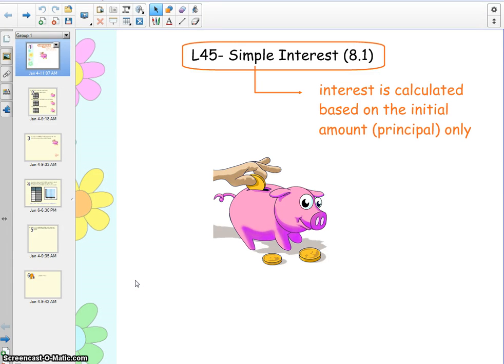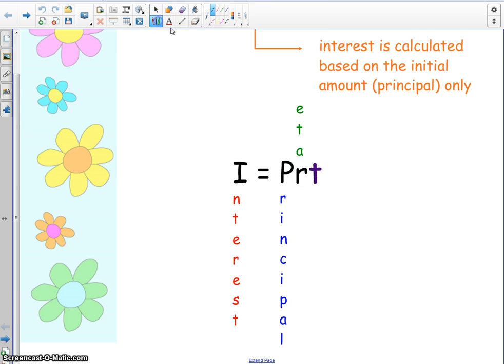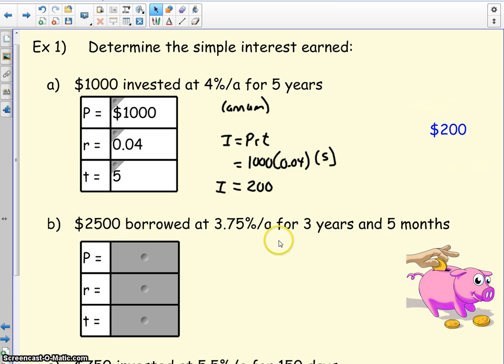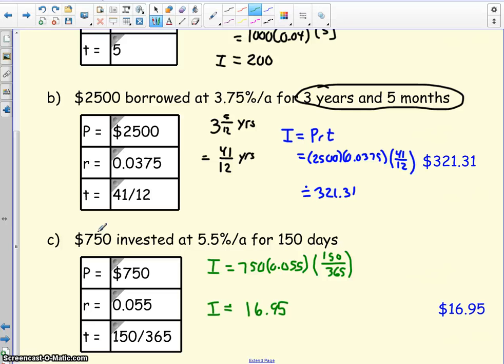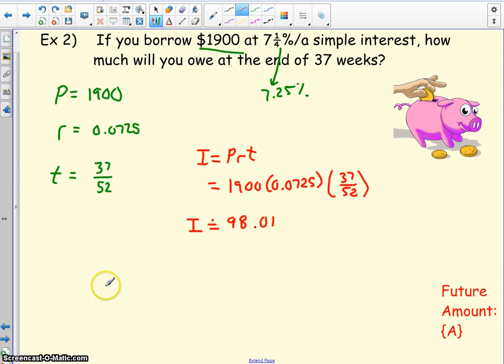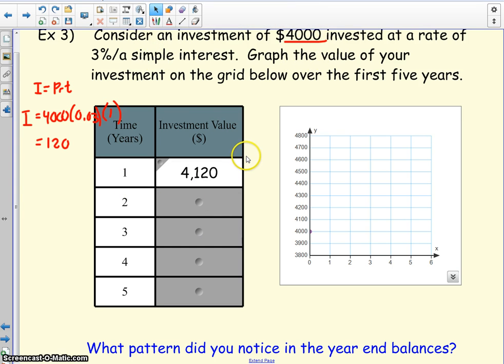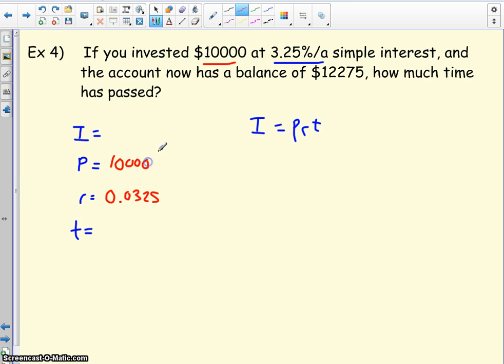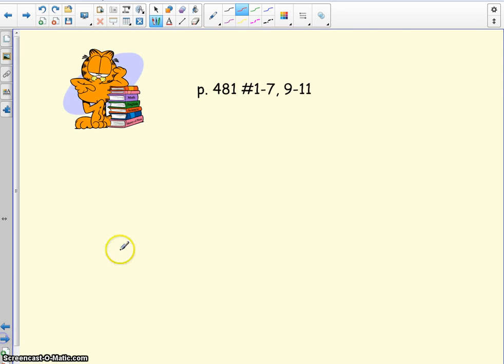3U - Lesson #45 - Simple Interest